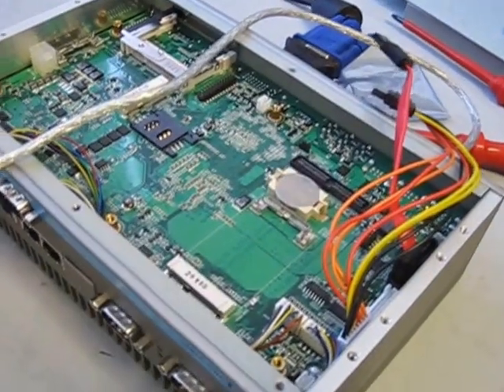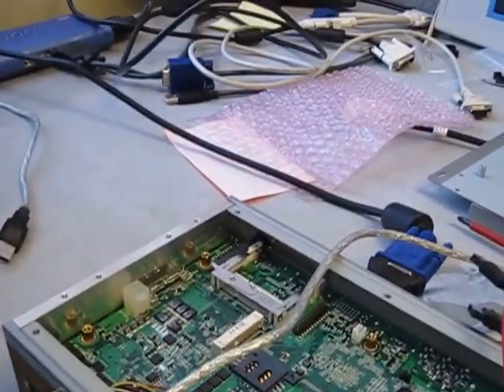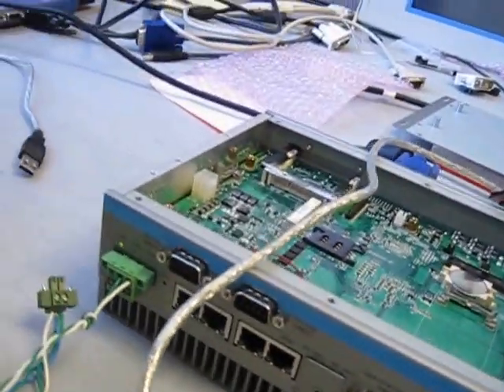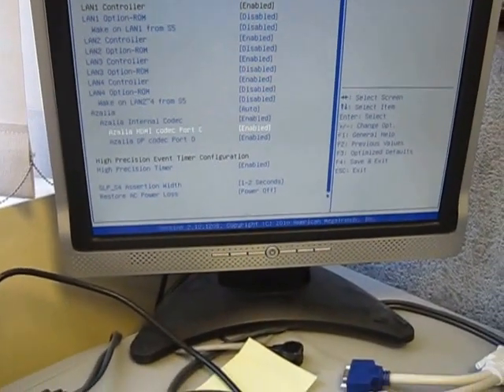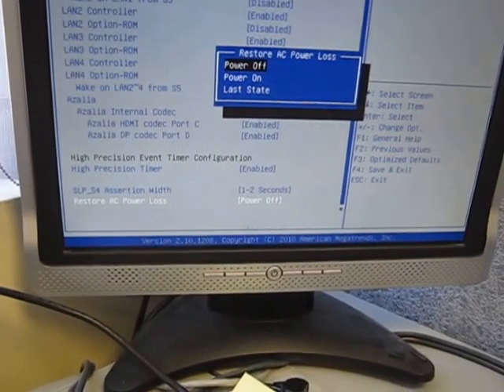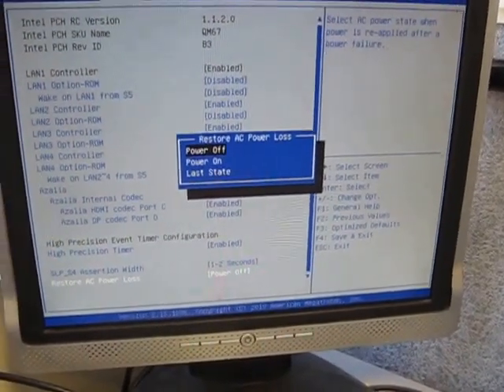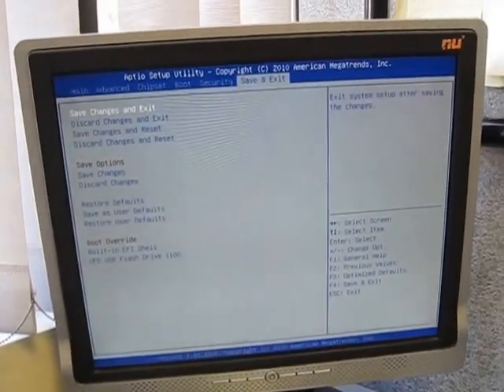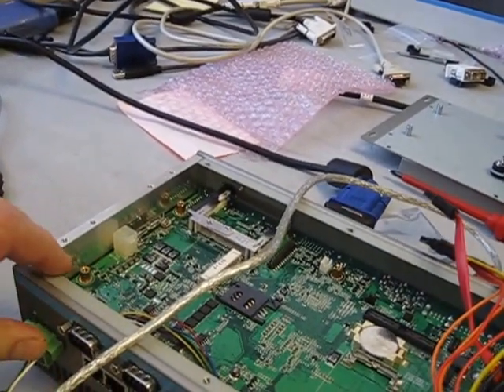UNO-2184G BIOS setting "Restore AC Power Loss"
In this video I will show how to make the UNO-2184G power on as soon as power is applied "AT Mode" using a BIOS setting.